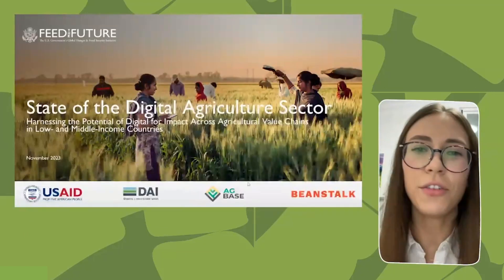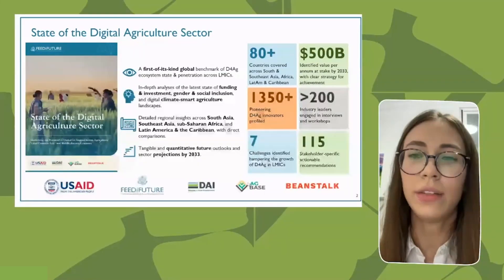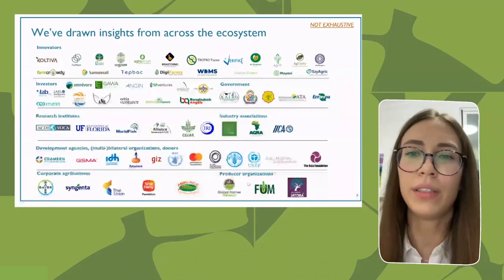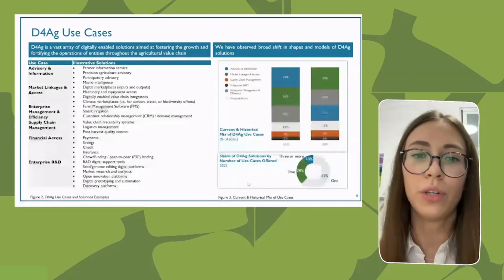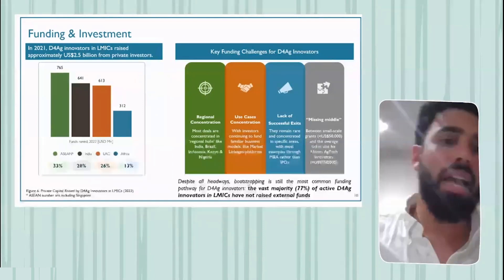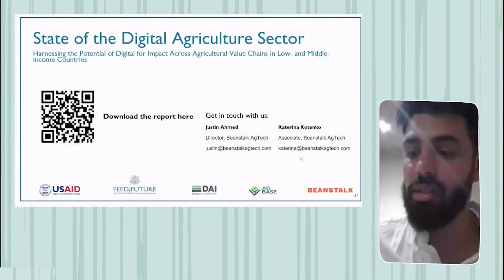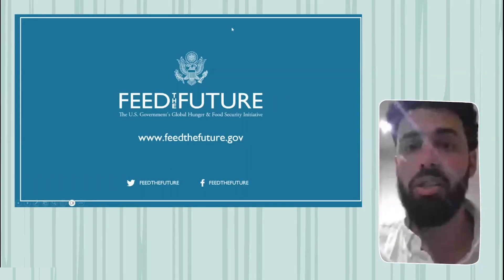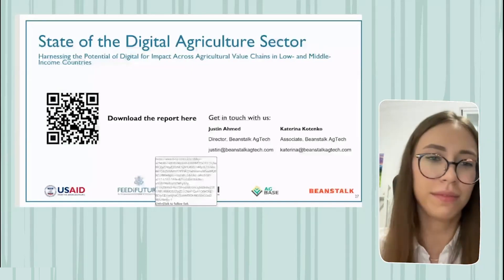State of the Digital Agriculture Sector: Harnessing the Potential of Digital for Impact Across...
In a Keynote address, Beanstalk will be launching the 'State of the Digital Agriculture Sector: Harnessing the Potential of Digital for Impact Across Agricultural Value Chains in Low- and Middle-Income Countries' Report; a culmination of a year's worth of work.

This report is unlike any other. It offers a reflection of unprecedented breadth and depth on the historical growth, challenges, and futures for the digital agriculture sector, as well as a diverse but targeted set of stakeholder-specific recommendations to ensure a "thriving" D4Ag landscape in the decade to come.